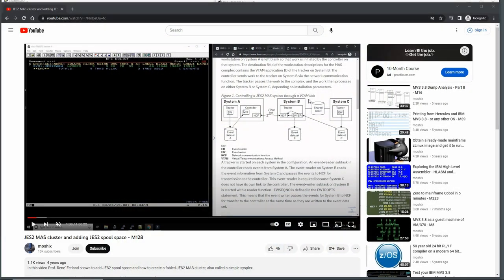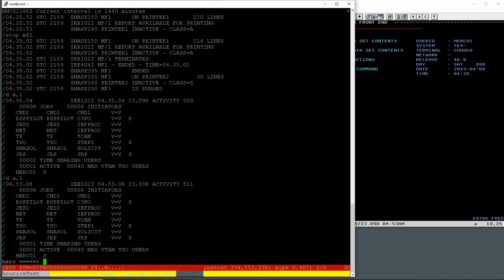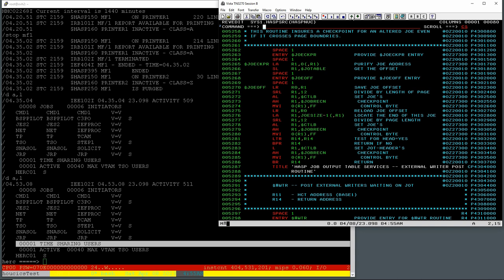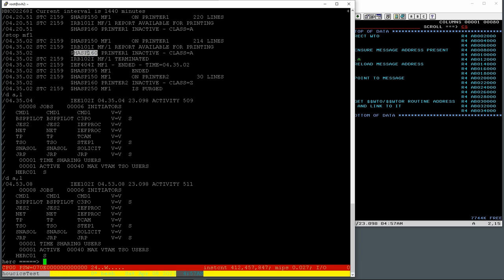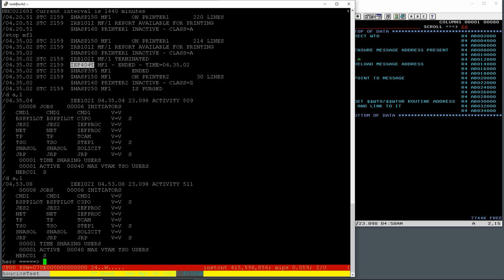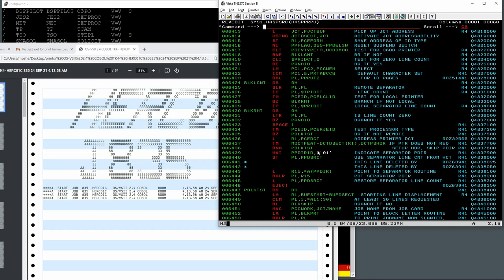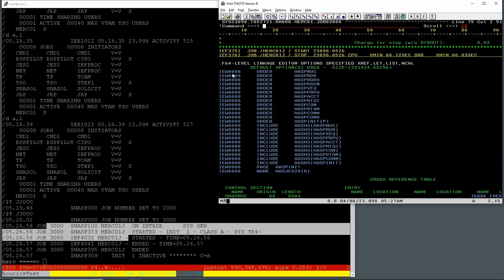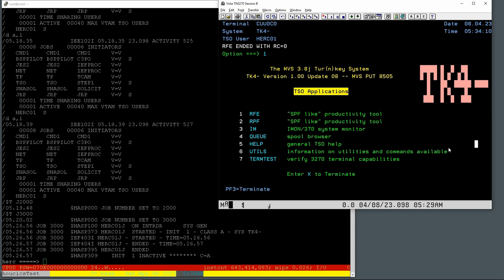Changing and building JES2 in MVS 3.8J - M234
How to relink JES2 when you make changes